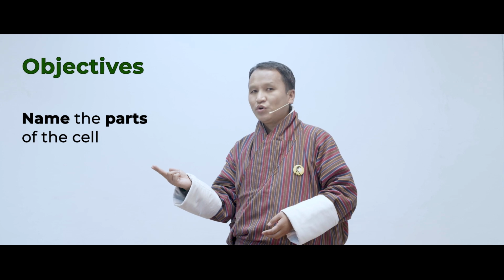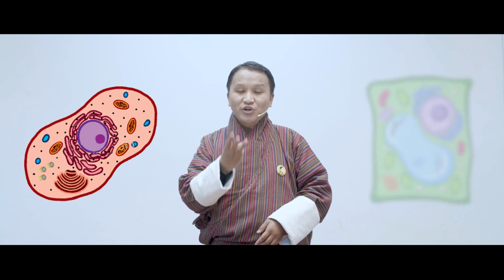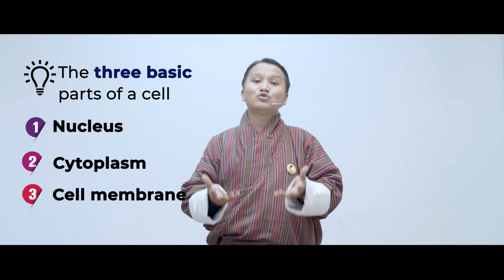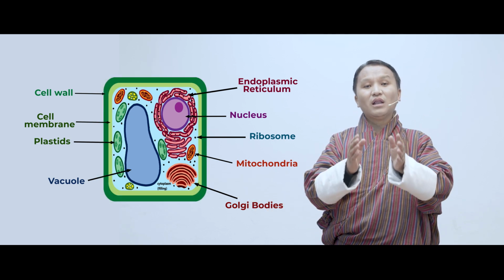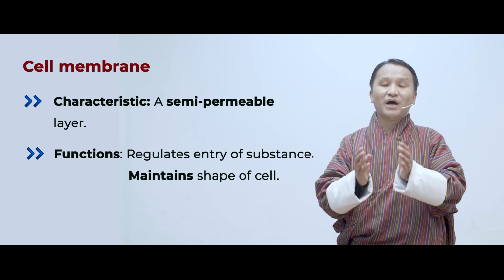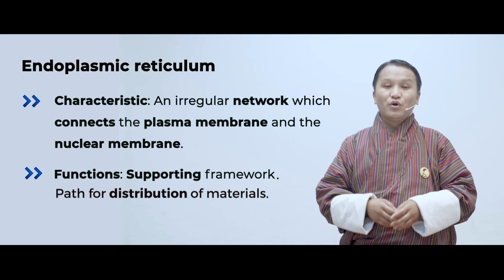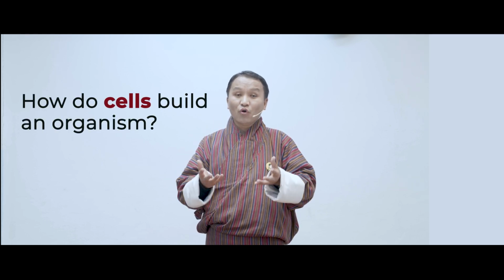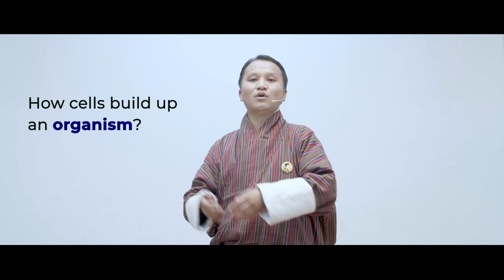Science Key Stage 3 : Cell